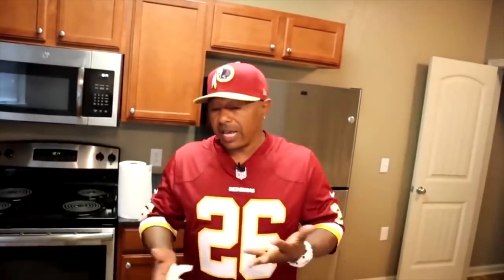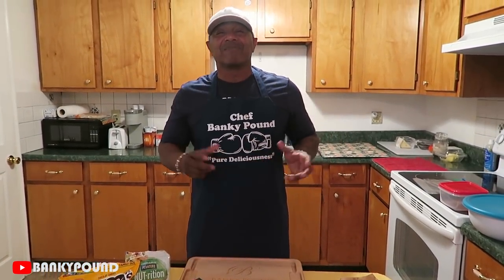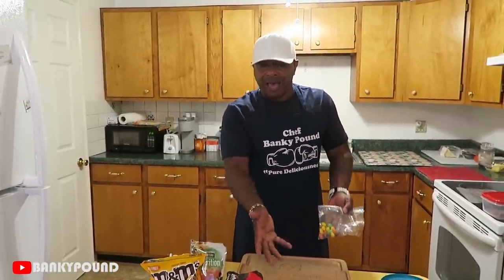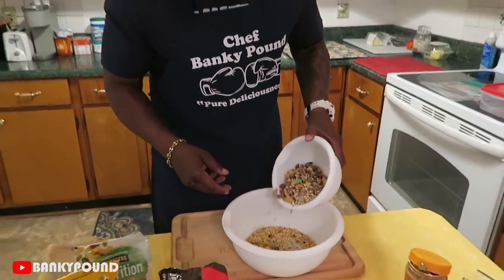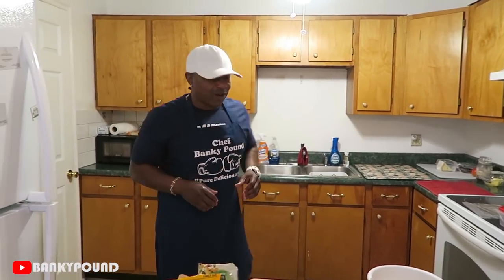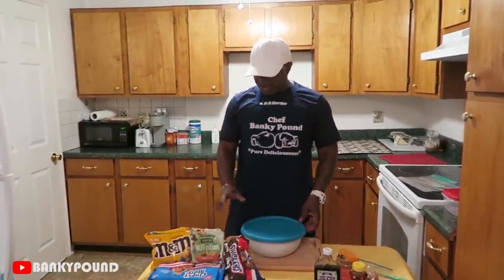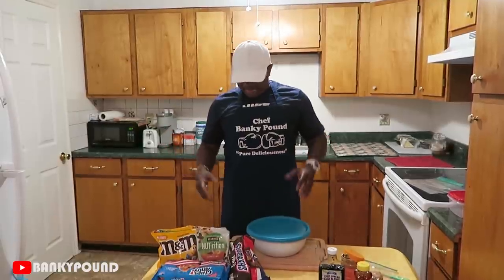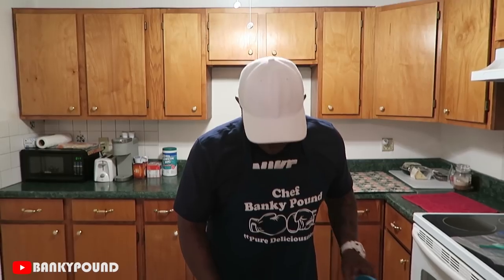BANKY POUND'S QUICK PRISON STYLE TRAIL MIX RECIPE!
I spent 33 years in prison and have been out since March 2020. I plan to use this page for motivational speaking, juvenile prevention, and personnel training.

You may have previously seen me on a YouTube series called AfterPrisonShow. This is where I began my YouTube journey starting with words of wisdom, cooking hacks, and life lessons.

Mottos:
“Don’t pretend to be who you don’t intend to be.”
“Do what you have to do now, so you can do what you want to do later”

EXODUS 20:13 💪🏿🙏🏾 ~stay blessed